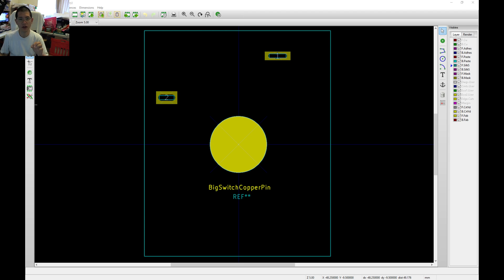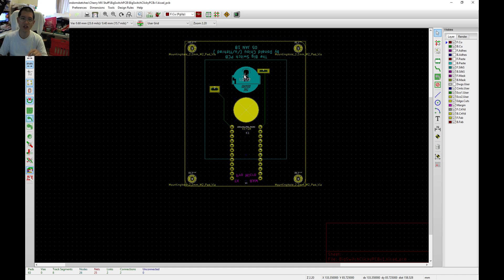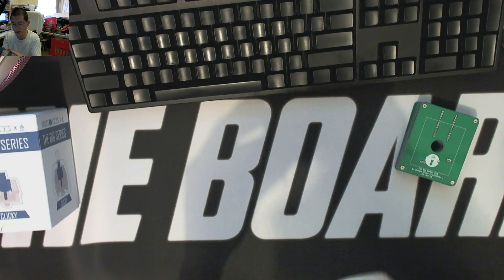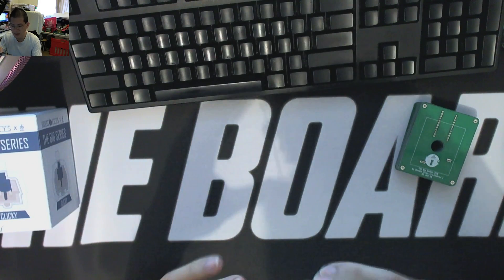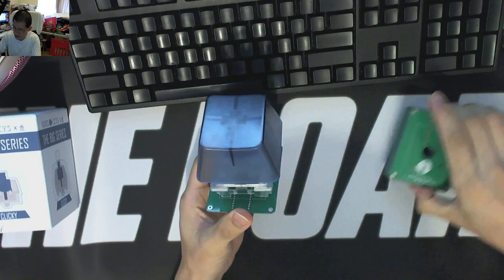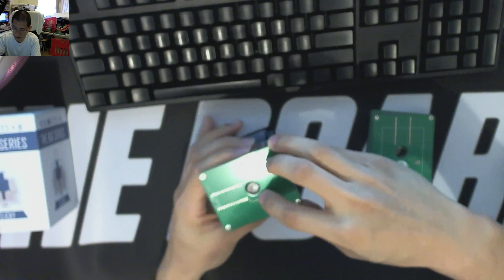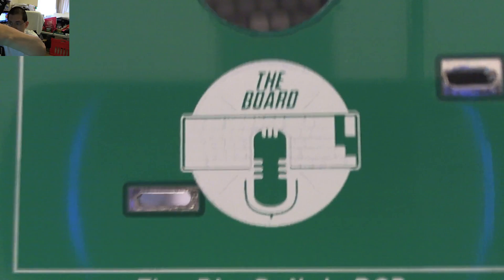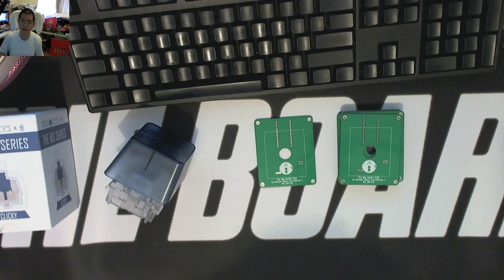Big Switch PCB Fail and Fix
So I took a crack at making my own footprint to suit the Novelkeys x Kailh Big Switch series switch. It kind of worked in that my pin measurements were right, but my stem hole wasn't. This led to it being a bit of a fail, which was fixable with about 10 minutes of filing the stem hole.

Not a massive issue, but you wouldn't want to do that on a production run for sure!

In any case, I'll get around to putting it together hopefully not too far into the future!

I made these in KiCAD and used AllPCB to make them, and they turned out a beaut, so I really can't fault AllPCB for their speed and quality.

If you're interested in getting a quick quote, you can head

Or if you wanted to sign up and use me as a referral so we can both benefit from their rewards system, you can use

If you just want to take a look and poke about, head over for the same level of service I get by Hackett who is my customer service guy.

Until next time, Happy Clacking :)